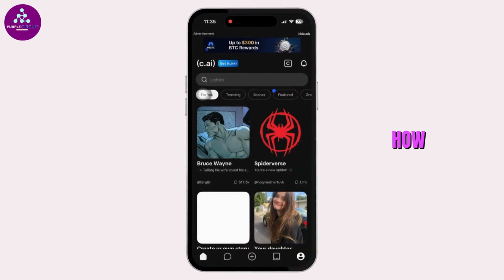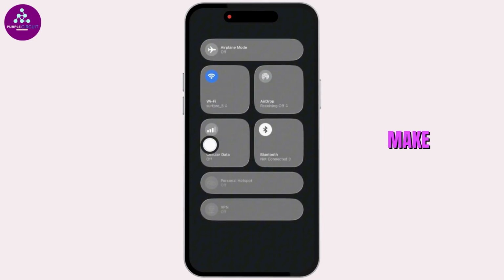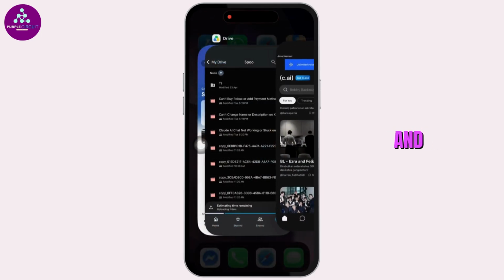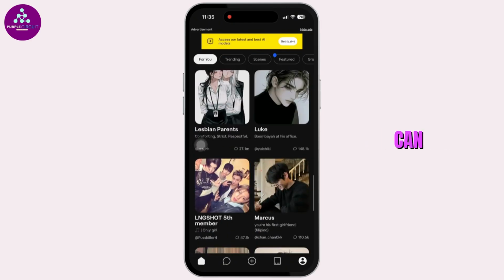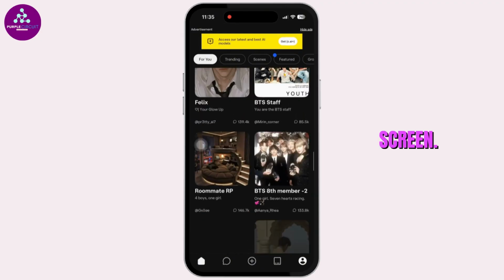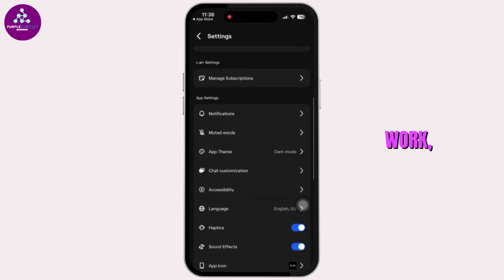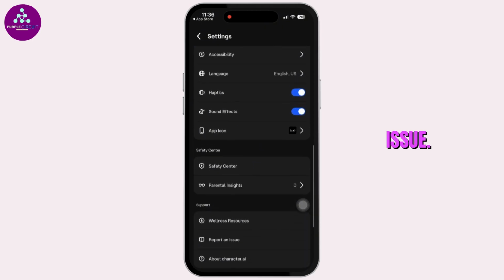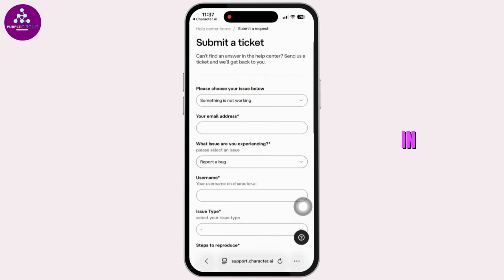Character AI Stuck on Loading Screen? Fix Not Loading Issue (2026)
In this video, you will learn how to fix Character AI when it's stuck on the loading screen or not loading properly. If Character AI won't open, chats won't load, messages are stuck generating, or the app keeps loading endlessly, this guide will help you troubleshoot the problem.

First, we show how to check if Character AI is experiencing server issues. Then you will learn how to refresh the app or website and verify your internet connection. After that, we guide you through clearing cache, updating the app, and fixing browser-related problems. Finally, we show how to restore access if Character AI is still stuck loading.

This method works for Character AI on Android, iPhone, Windows, Mac, and web browsers in 2026.

Timestamps:
0:00 – Introduction & Issue Overview
0:12 – Step 1: Check Character AI Server Status
0:32 – Step 2: Refresh the App or Website
0:55 – Step 3: Clear Cache & Update the App
1:12 – Step 4: Fix Browser & Network Issues
1:25 – Step 5: Test Character AI Again
1:33 – Ending & Final Fix

Quick Tip: If Character AI suddenly stops loading for many users at once, the issue may be related to temporary server maintenance or high traffic.